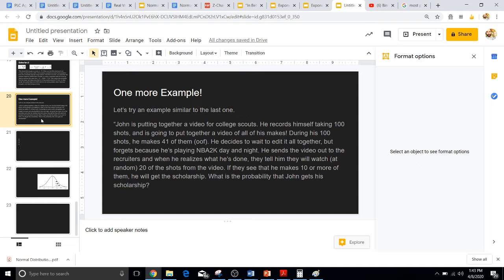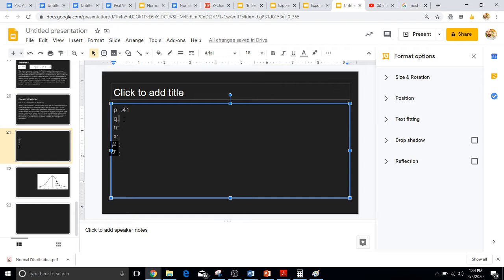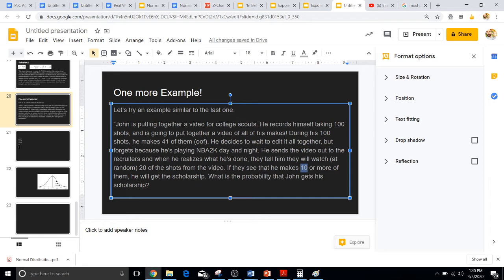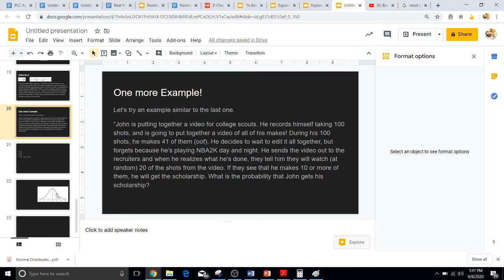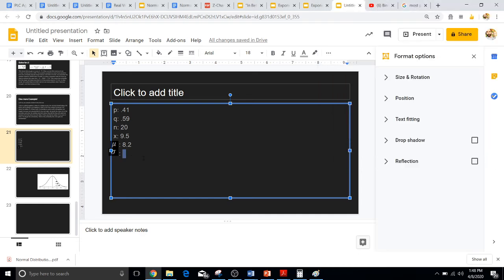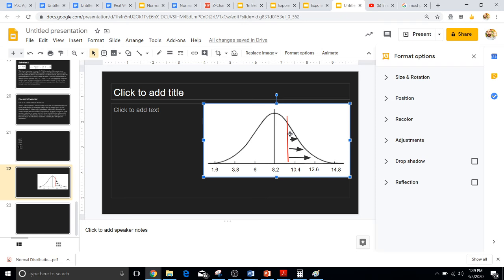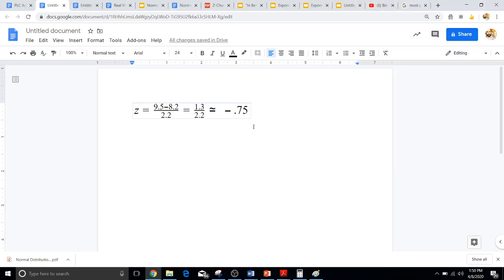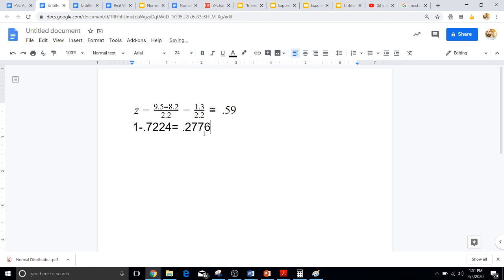How to find the probability of a Binomial Normal Distribution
Learn how to take a binomial probability distribution and solve it!